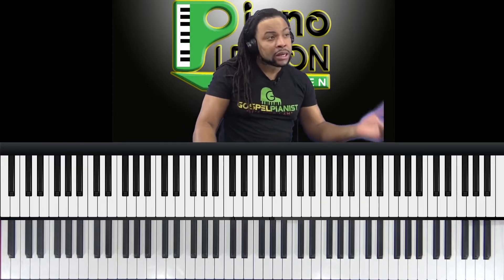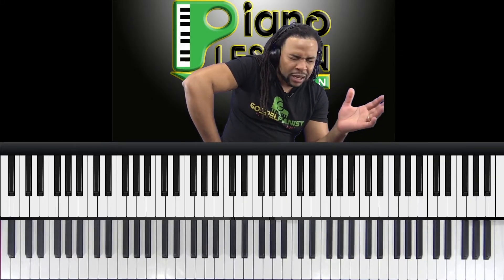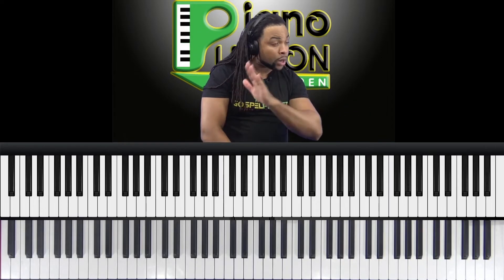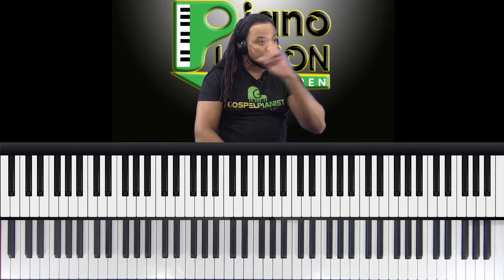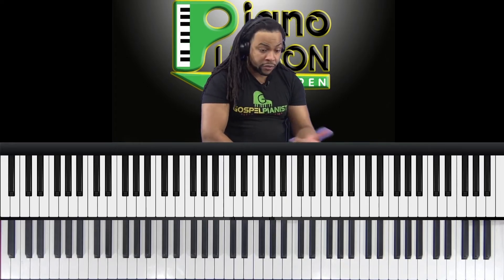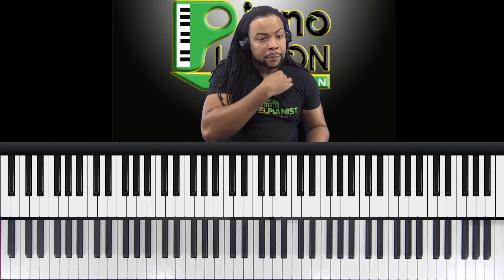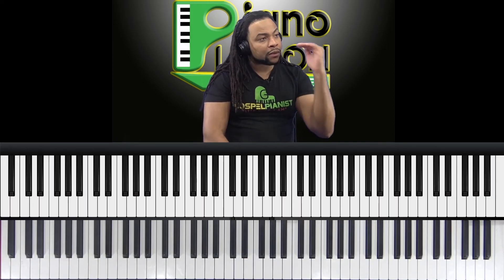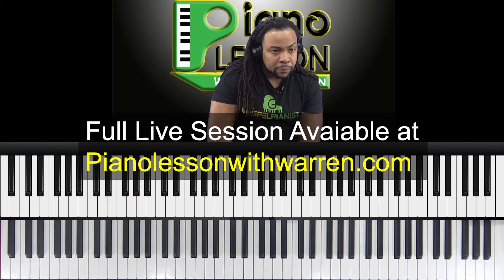Tips For Learning Complex Songs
➡️ Struggling to tell what chords you're playing? Download the Free PDF "7 Steps to Naming Any Chord"